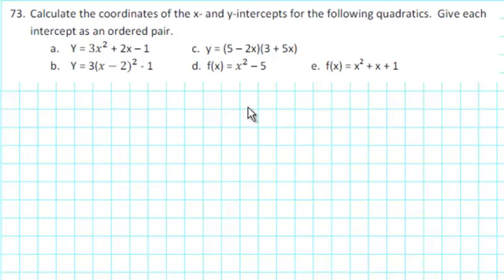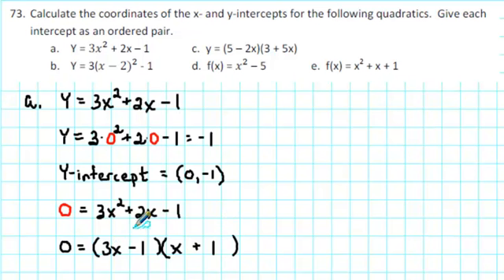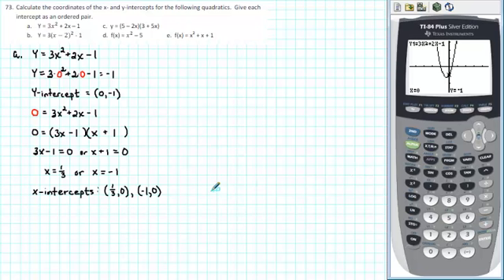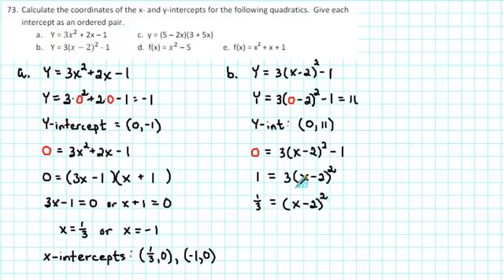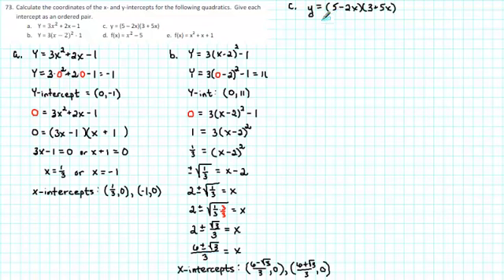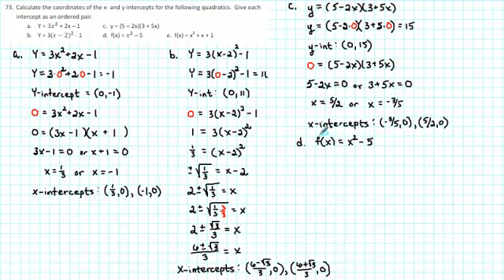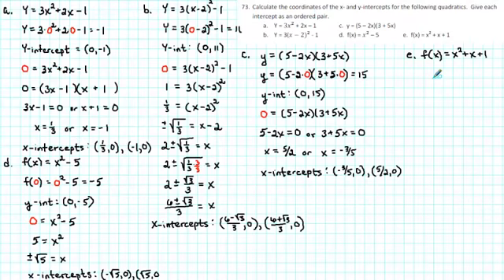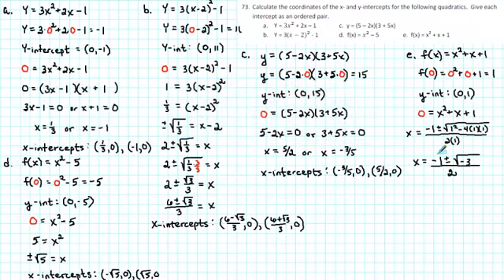1105 RP2 073 - Finding the Intercepts of a Quadratic Graph